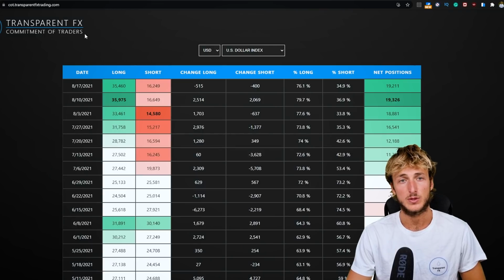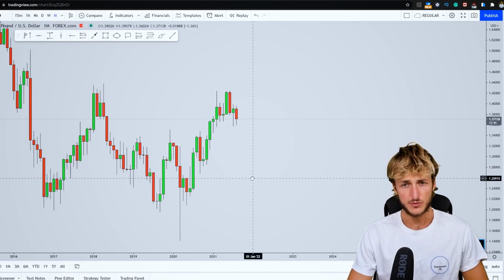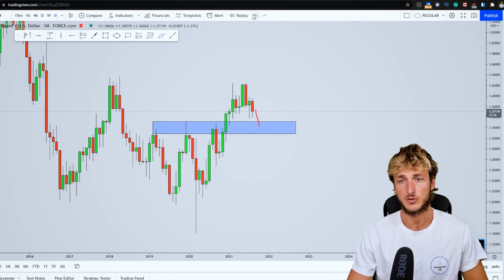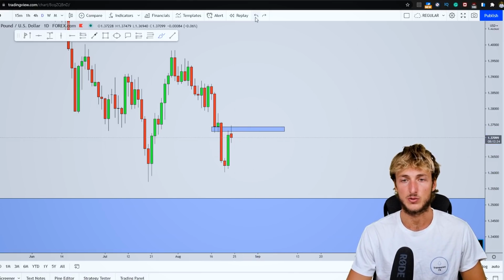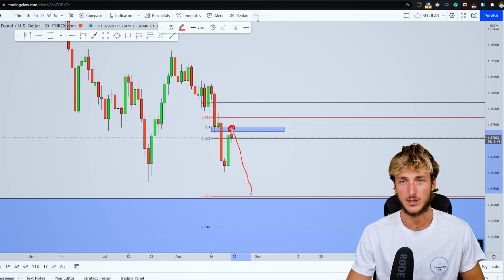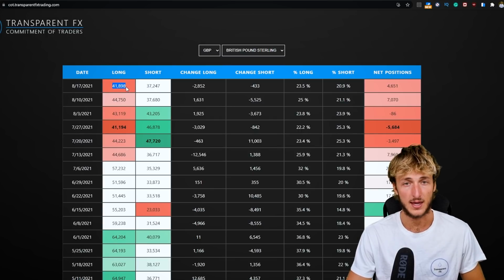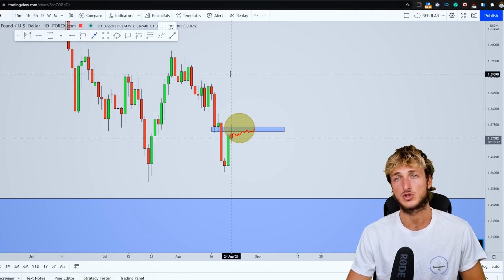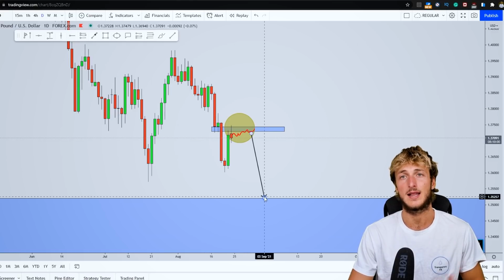GBPUSD Swing Trading Analysis & Structure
in this video, I will be sharing my swing trading analysis of gbpusd both from a technical and order flow perspective, so you can watch it for more free education and to possibly improve your forex trading skillset.